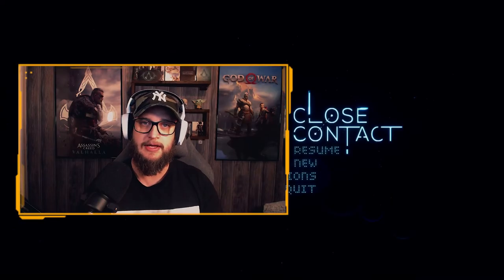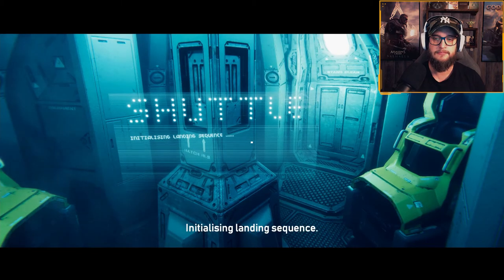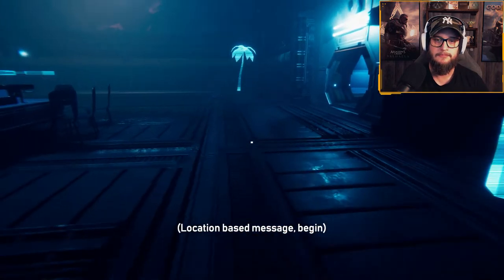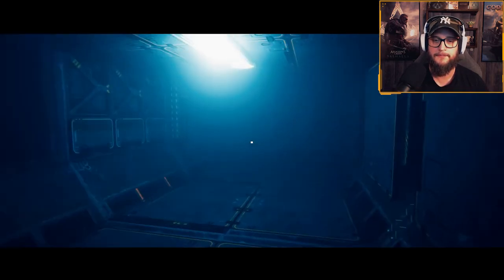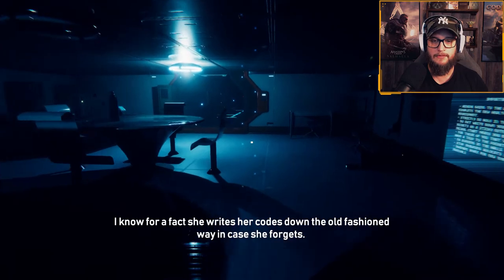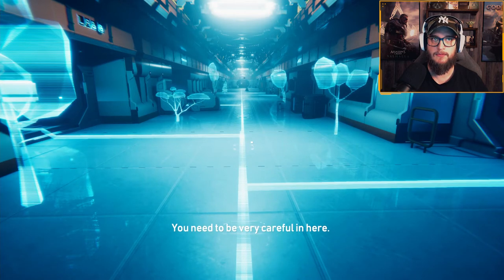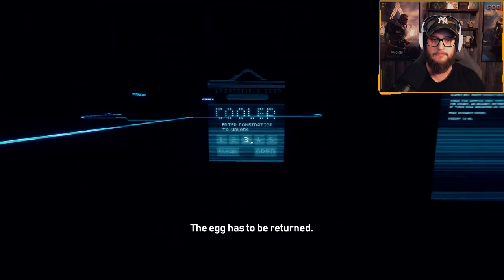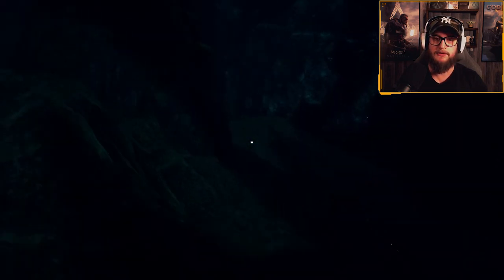Close Contact Gameplay - Sci-fi Indie Horror Game Full Walkthrough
Close Contact full gameplay walkthrough with Dan. The video has chapters to aid you if you need to find the solution for any part of the game. In today's video, we try out this short, narrative-driven, sci-fi horror game where you must navigate an advanced underground base whilst avoiding the alien creature that stalks you.

0:00 Intro
0:21 Shuttle and landing
7:30 The surface
11:26 Fixing the generator in Engineering
15:30 Command opening the hatch
16:53 Getting the code from living quarters
21:11 Egg from the labs.
26:17 Access to the pocket
27:09 The pocket
29:45 Deeper into the pocket
34:18 Ending

Close Contact is a short (approx 1-1.5 hours), a sci-fi horror game where the player must navigate an advanced underground base whilst occasionally avoiding the alien creature that stalks you.

As a new employee of the mega-corporation Abbotsfield Corp, you have arrived on Cadmus, a planet far from Earth. Once home to an ancient alien civilization, you have been sent to support the research team. However, upon waking from your long cryosleep, you discover that something has gone horribly, fatally wrong in the base beneath the surface.

Set in the distant future, advanced contact lenses are now commonplace, and are used as one of the main forms of computing. Owing to the specific light frequency emitted, the alien inside the base is able to sense when you are nearby. Your only hope for survival is to keep your eyes closed and not get too close.

Danjuls Gaming is a channel for positive and detailed reviews of amazing indie games.